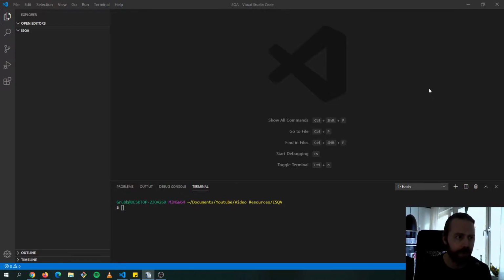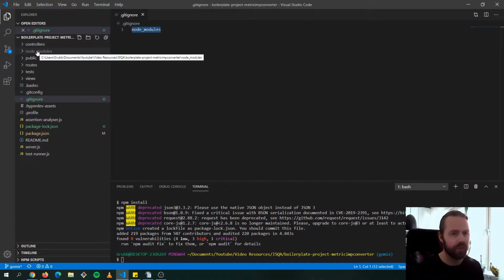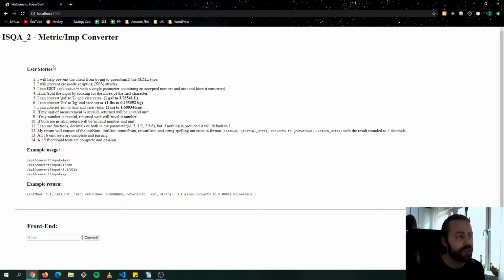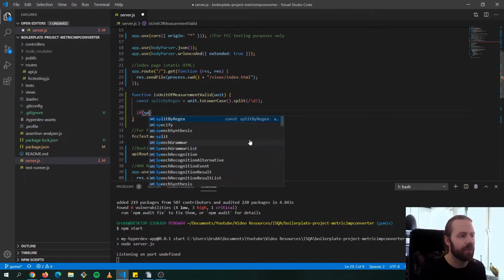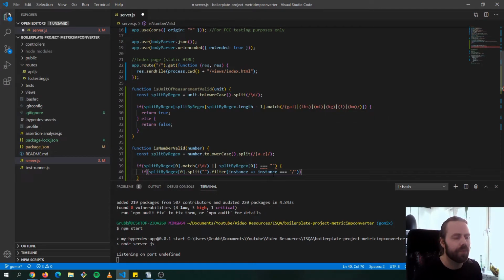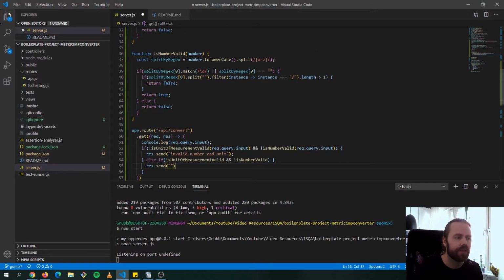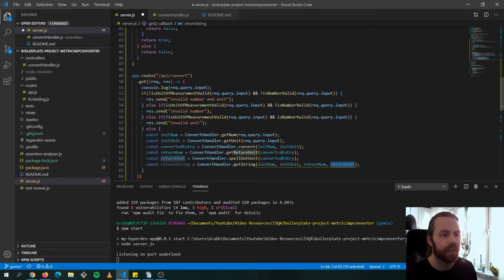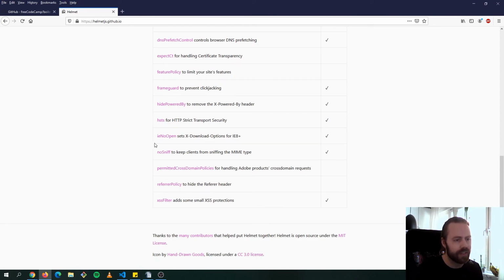Metric Imperial Converter, part 1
In this video we'll have a look at the first project in the sixth section at FreeCodeCamp, "Information Security and Quality Assurance". Although the intro image suggests we'll use MongoDB, this project does not in fact use a database, while the rest of the projects in the section do, which is why the image is there for this as well.
In the project we'll be converting imperial or metric units to its counterpart through an API endpoint. The project itself isn't that hard, especially if you've already completed the five previous sections. What differs here though is that we'll be writing our own tests and half of this project consists of that.

The video is split into four parts:
Part 1 - Introduction, setting up the project, explaining the structure and constructing the endpoint
Part 2 - Adding the necessary logic to the code, making the endpoint work
Part 3 - Writing functional tests
Part 4 - Writing unit tests